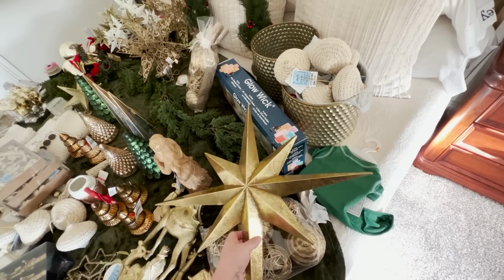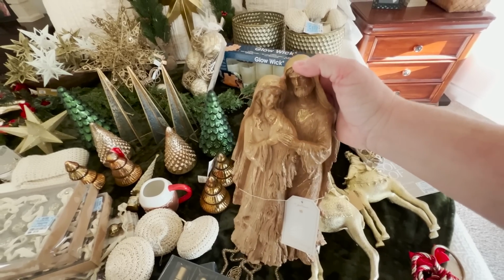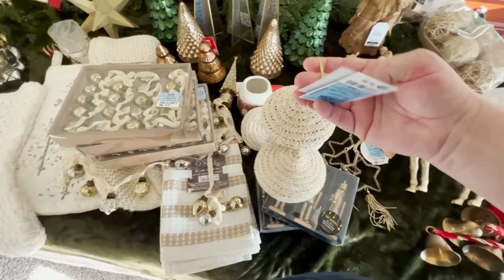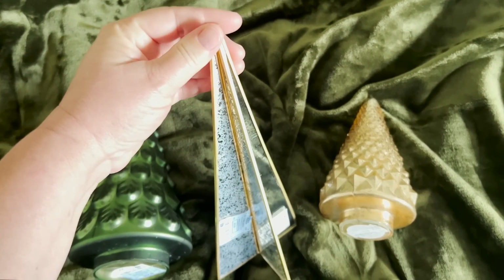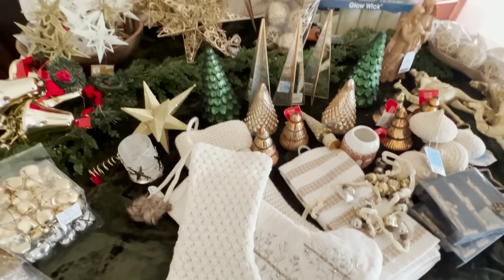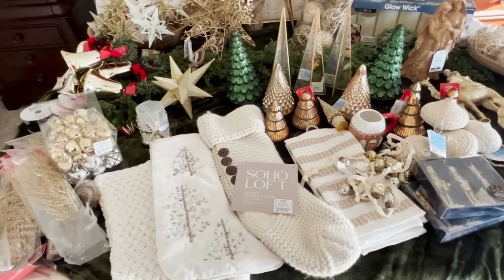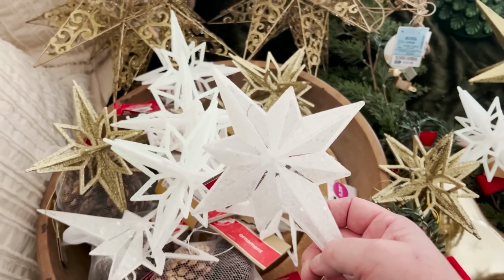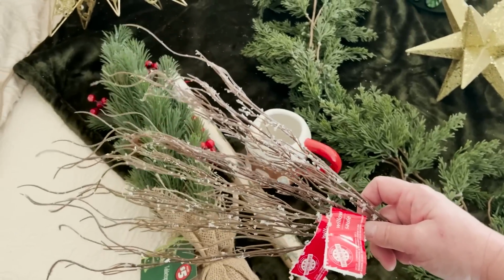HIGH END CHRISTMAS DECOR HAUL | BUDGET HOLIDAY DECOR ROSS, HOBBY LOBBY, AMAZON & DOLLAR STORES!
Hi frineds! Today I am bringing you my HUGE Decor Haul for Christmas 2022! I'm in love with Gold this year and have found so many great things at Ross, Thrift Stores, Dollar Stores and Hobby Lobby!